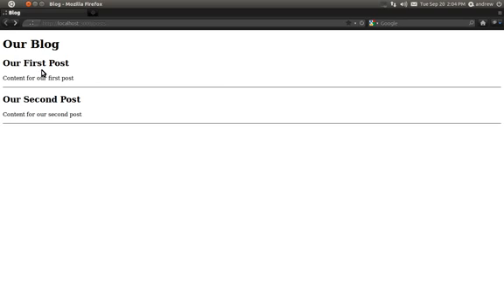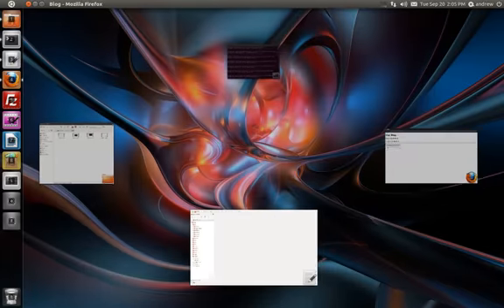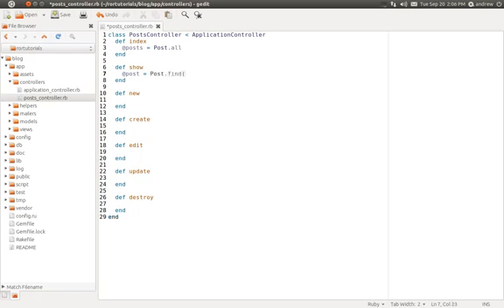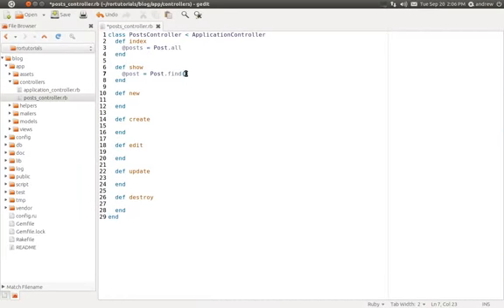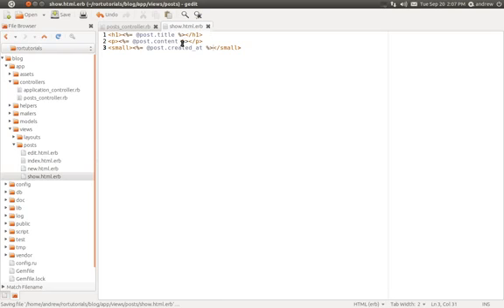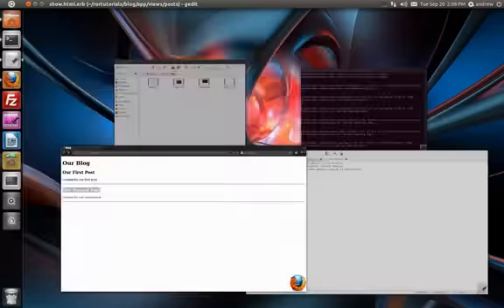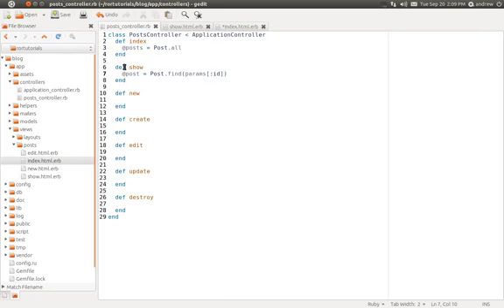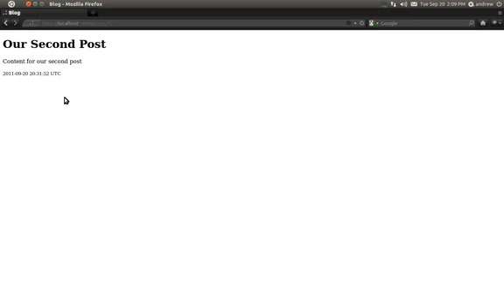5- Ruby on Rails Tutorial- CRUD Read Find Method